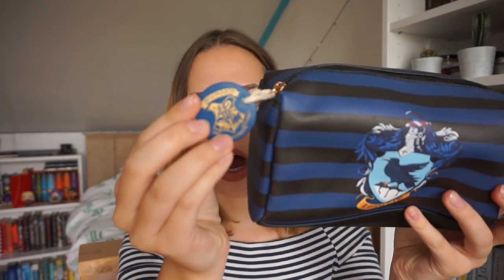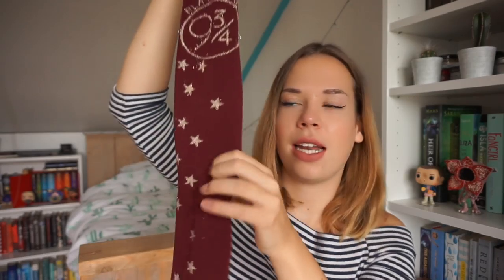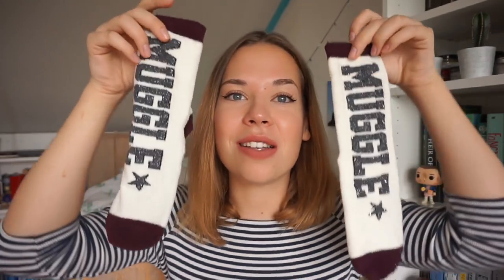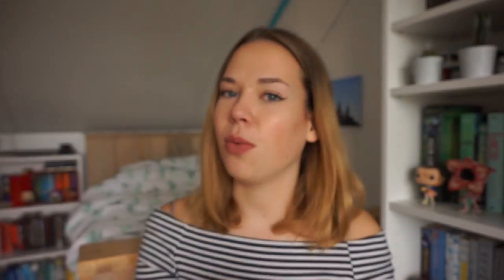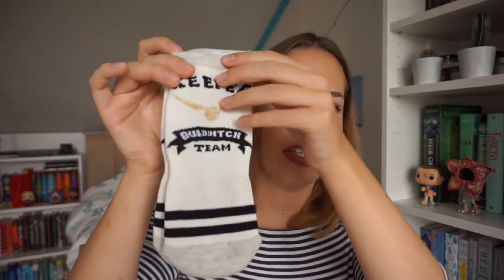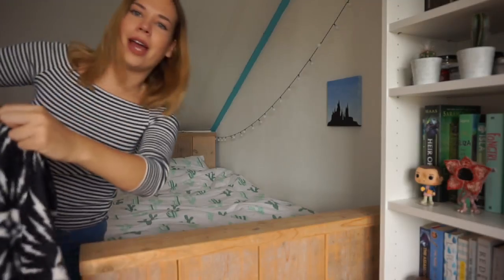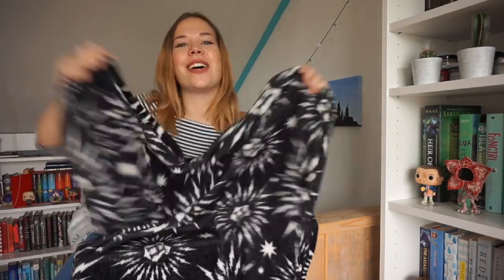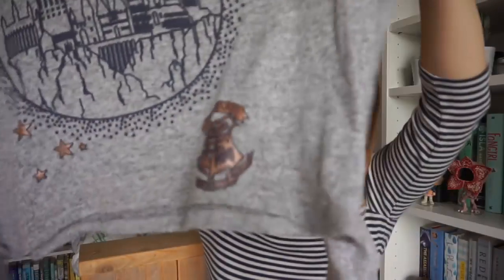HARRY POTTER Primark Haul ⚯͛